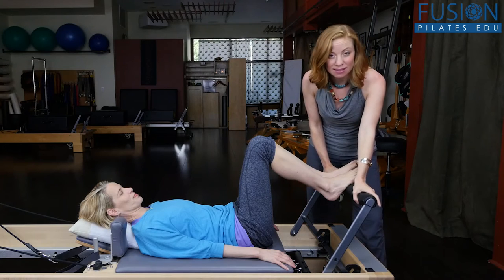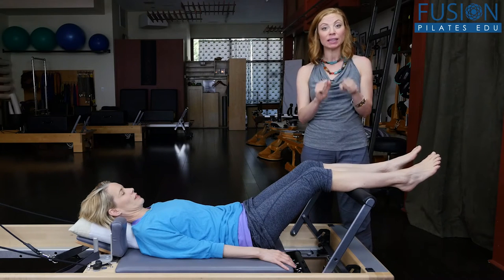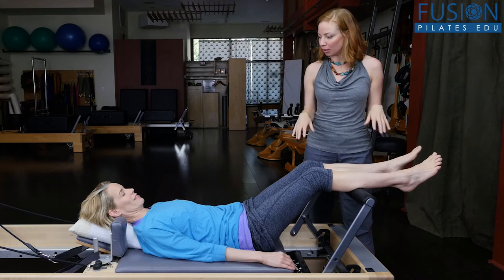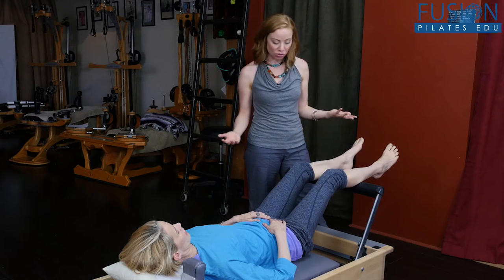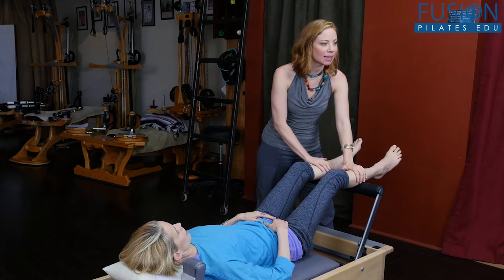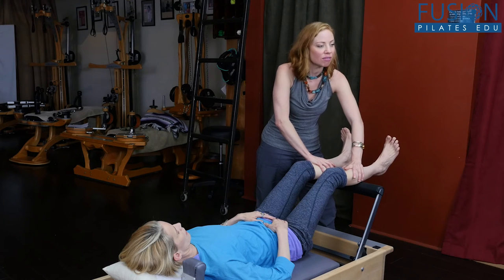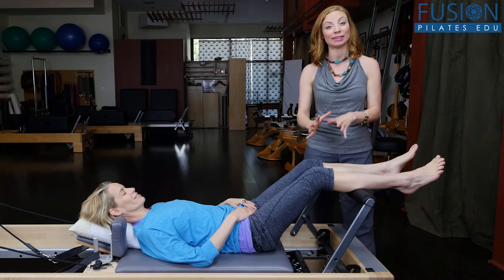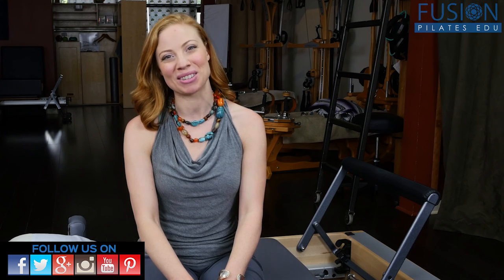The Pilates Show! Tick Toc Gastroc - Pilates Legs